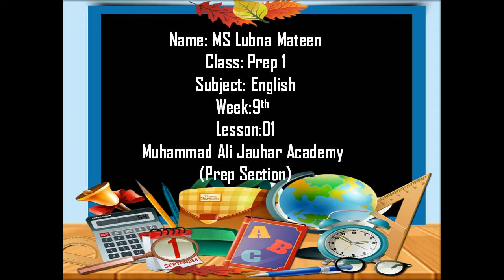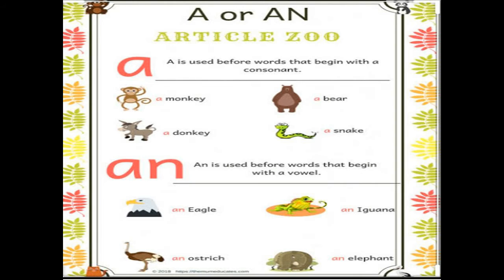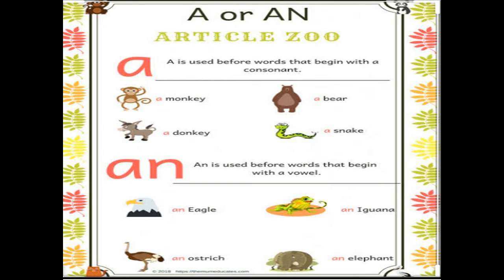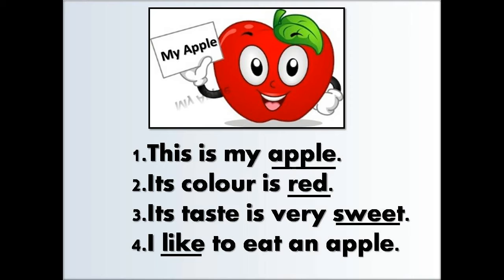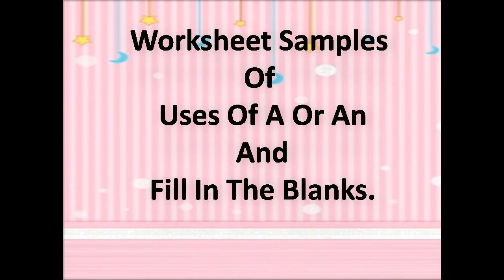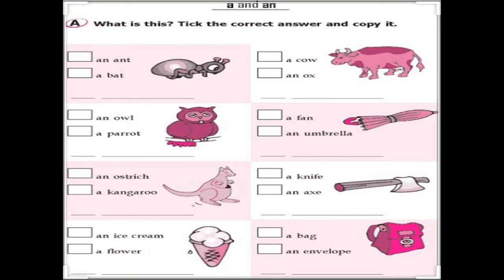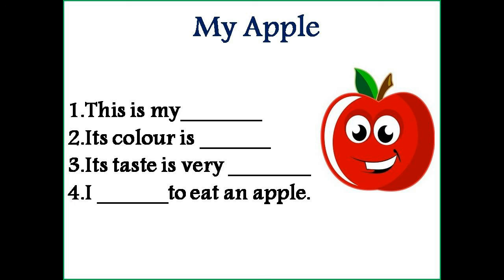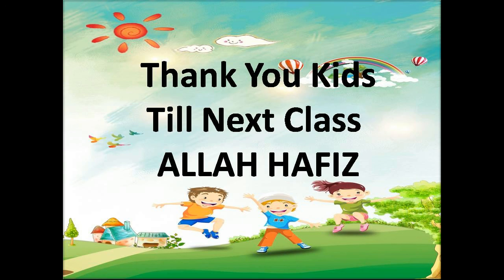Prep I English W9